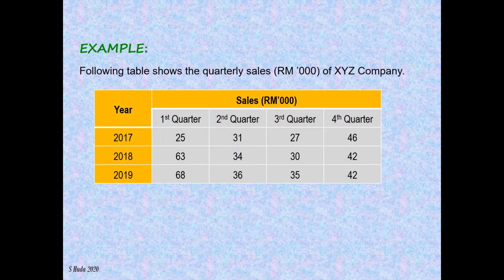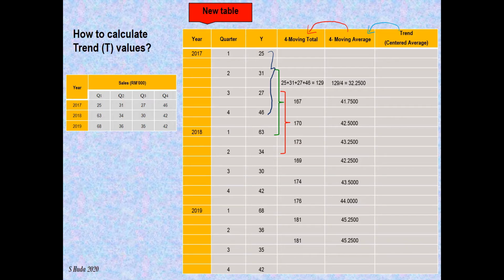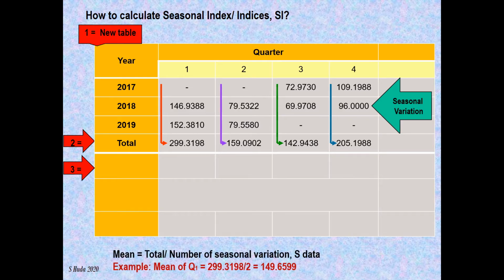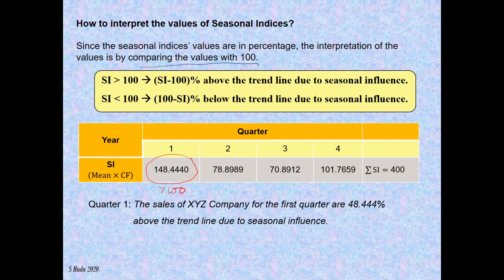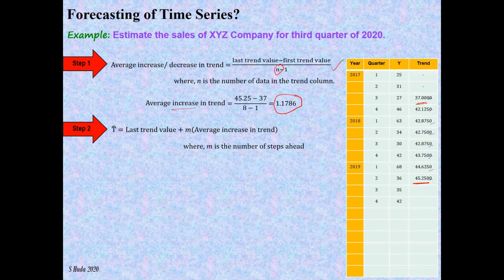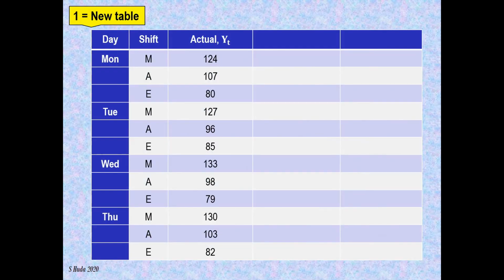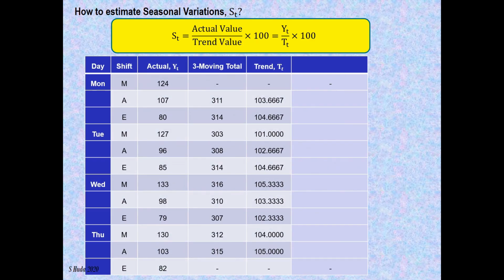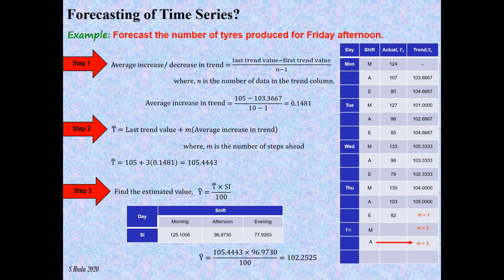Time Series Analysis (Part II)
Learn how to find the trend values using moving average method for even and odd cases, to estimate seasonal variation, to calculate seasonal index/ seasonal indices and also interpret its meaning, definition of correction factor and to forecast/ predict future value.